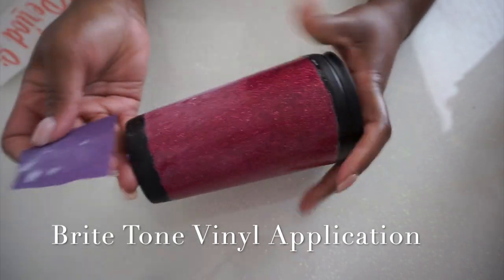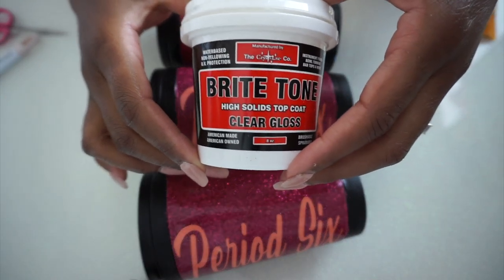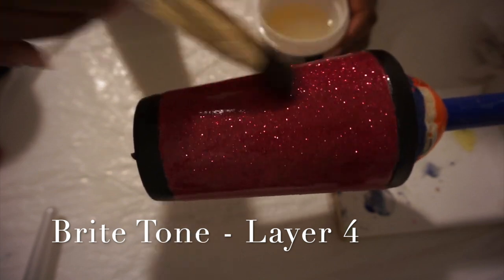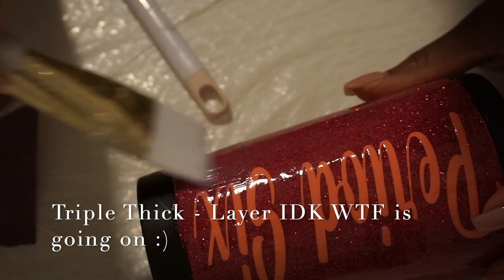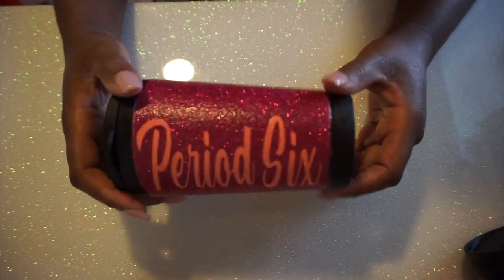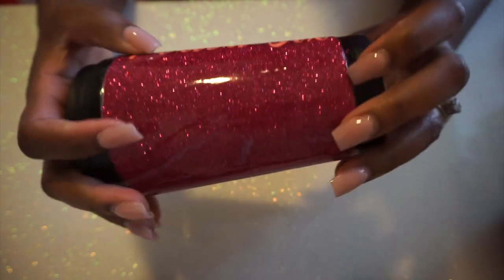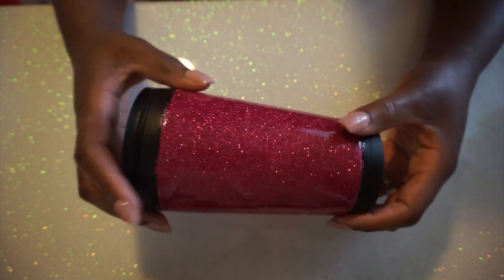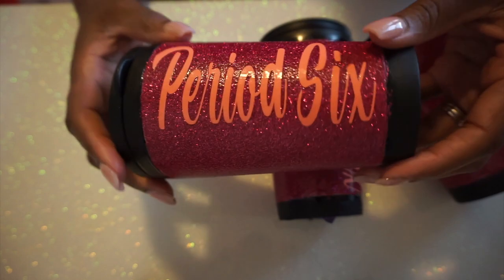Tumbler Sealing Options - Part 2 - Mod Podge, Triple Thick & Brite Tone I Period Six Designs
Sorry about the PSA but I thought we were all here to learn, when we aren't doing that it takes away from creative time and I won't have that...lets carry on

This is my little YT channel where I share my love of crafting with the world.  Today where are pickup up where we left off in the last video.  You all have requested to see how vinyl can be applied to these tumblers and I hope this video answers you questions!

Mod Podge
Triple Thick
Cup Spinner